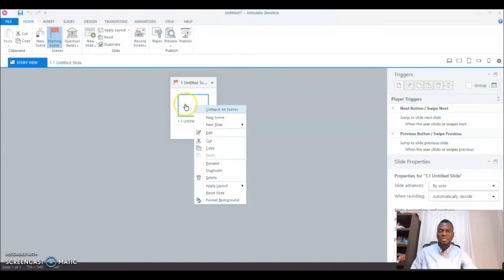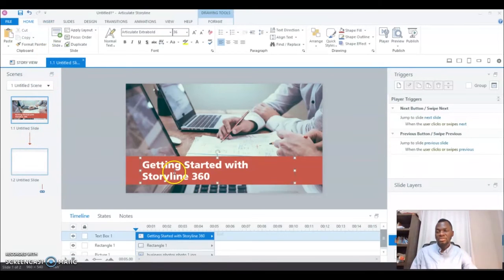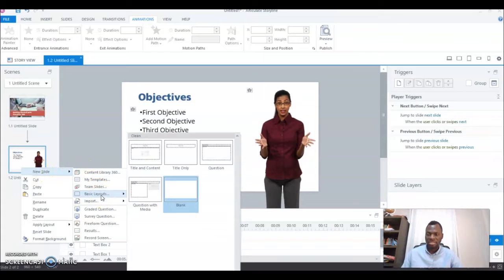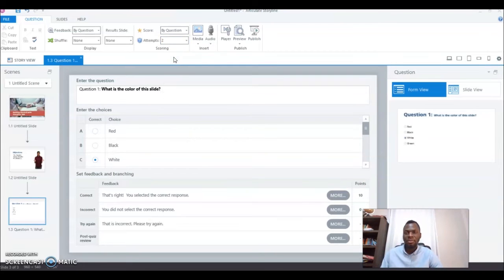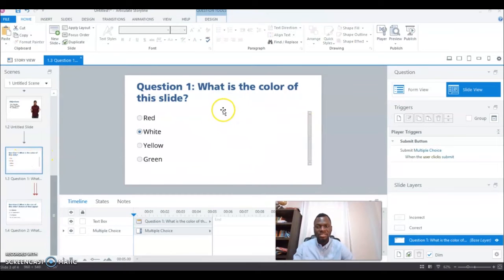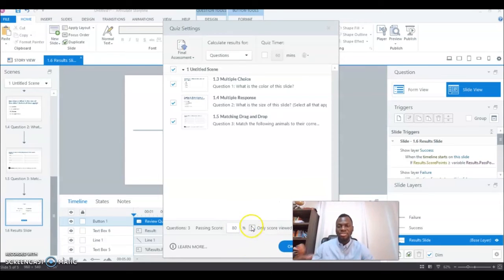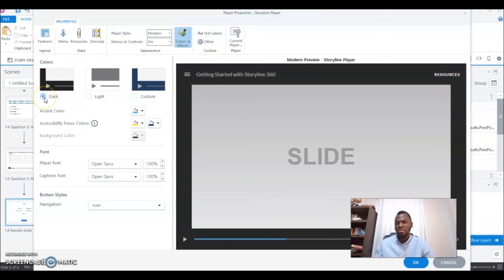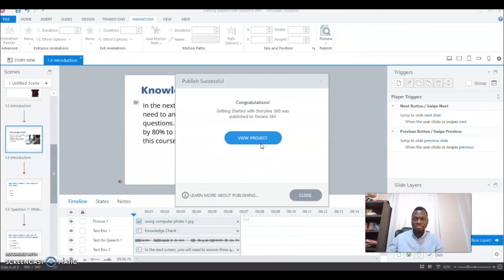Getting Started with Storyline